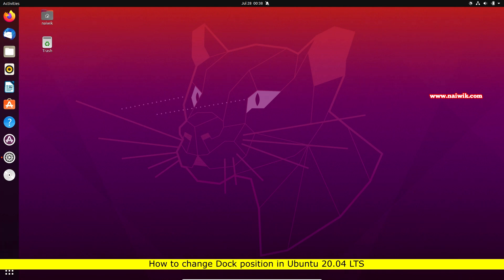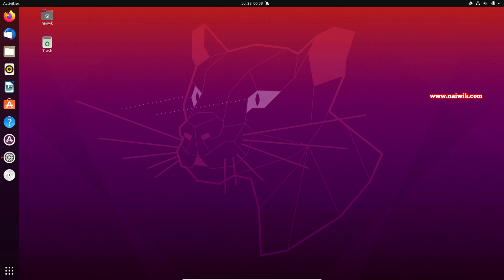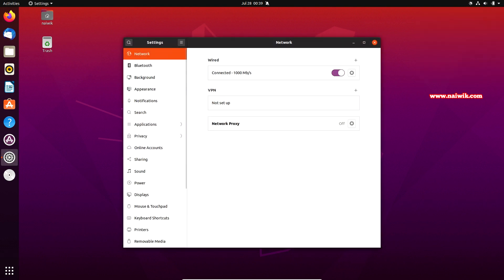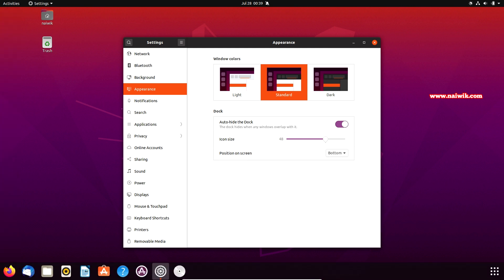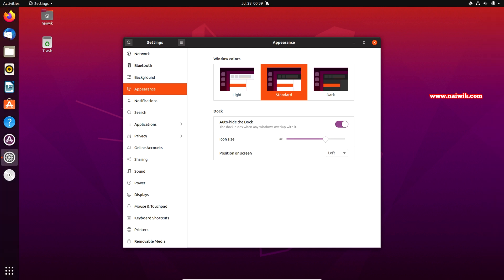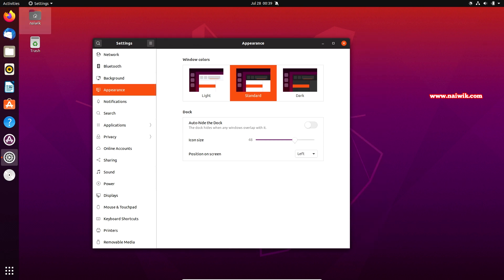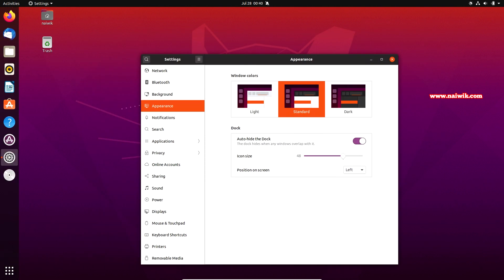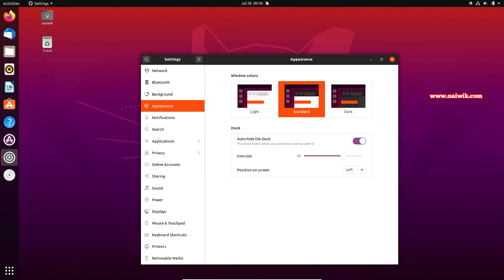How to change the position of Dock in Ubuntu 20.04 LTS || Customize Ubuntu 20.04 Dock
How to change the position of Dock in Ubuntu 20.04 LTS  ( Focal Fossa ) || Customize Ubuntu 20.04 Dock